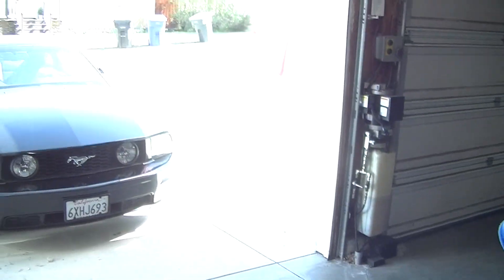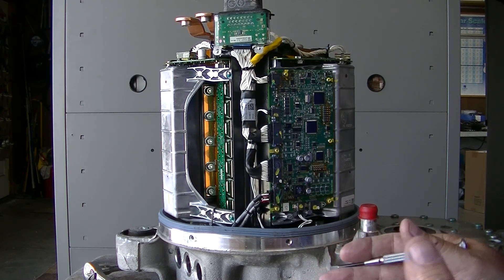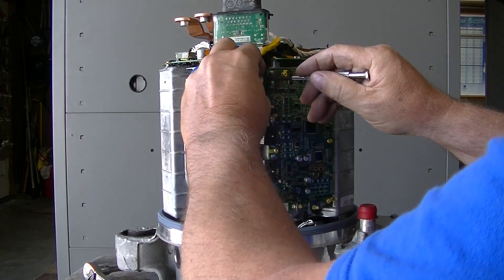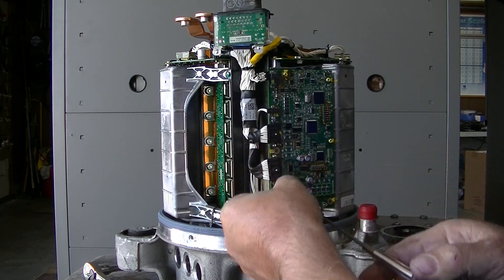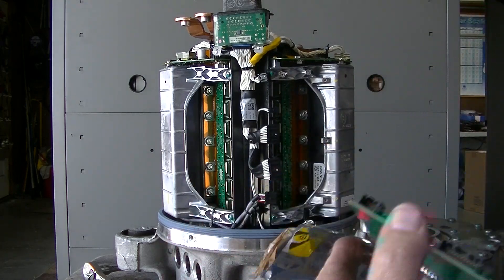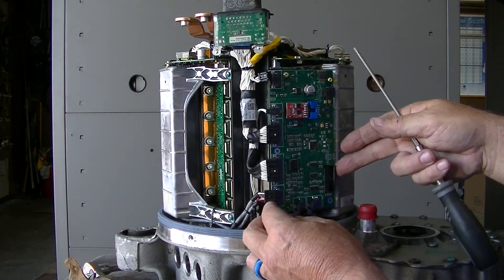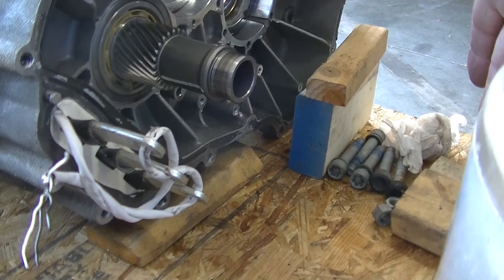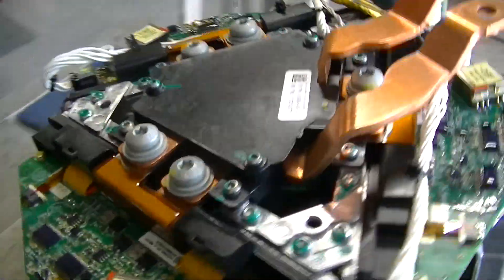Tesla DIY Motor Control Board Install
This video shows the install of the Damien McGuire Open Inverter DIY Tesla Motor control board. I run this board in my 2007 Mustang GT Sport Motor build and it works great. This new board that I'm installing is going in my AWD single motor setup. The board is under $500 and will control all the large Tesla drive units. There is also a board for the small Tesla units. No Model 3 boards at this time.